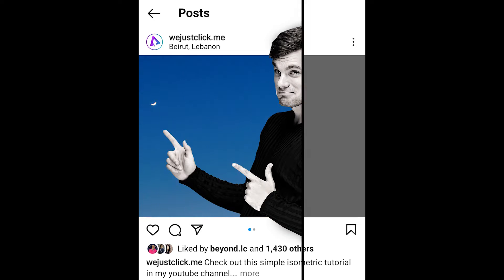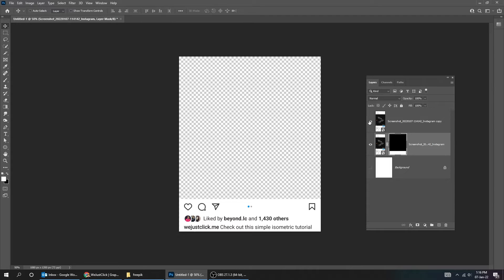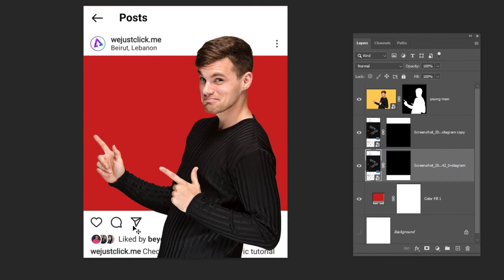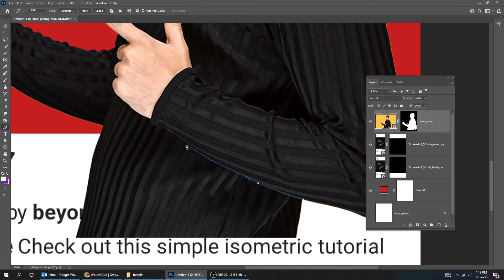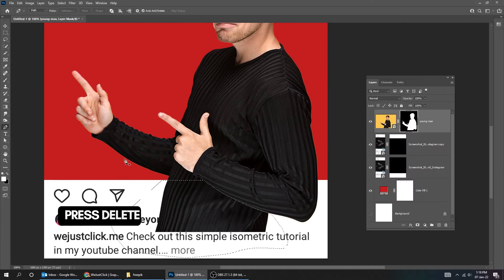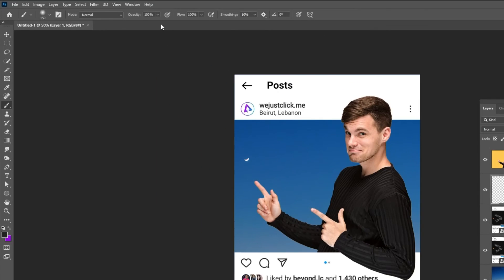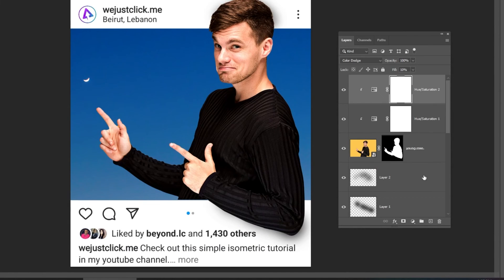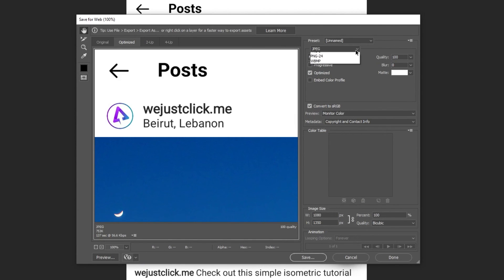3D Instagram Photo Frame Effect in Photoshop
In this tutorial, we will learn how to create this 3D Instagram Photo Frame effect in photoshop